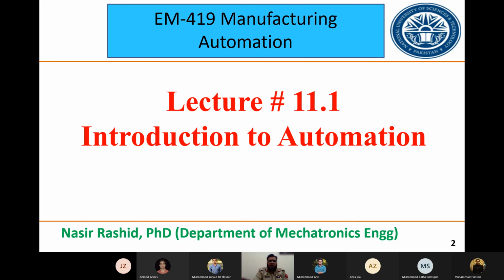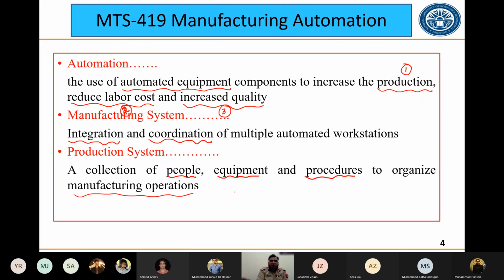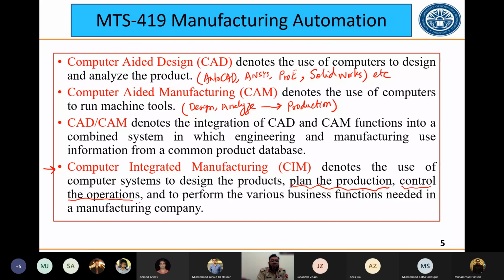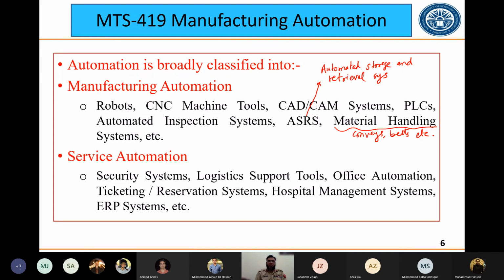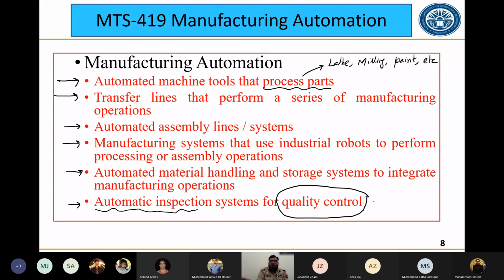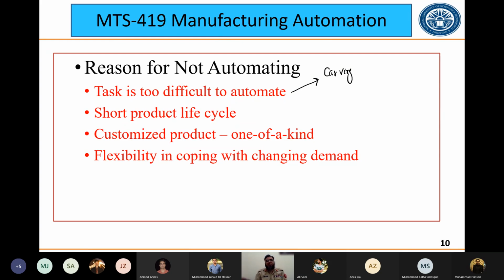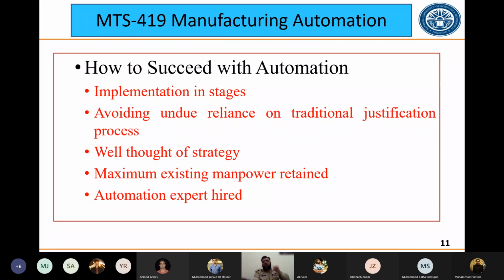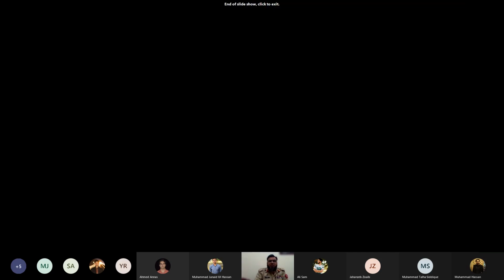Recoeding Lec11 1 Introduction to Manufacturing Automation Week11 1